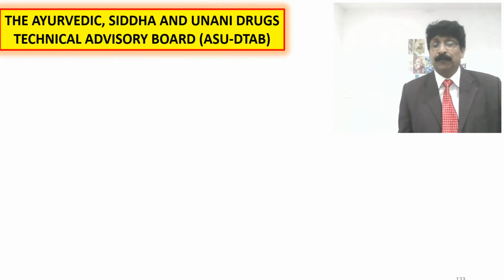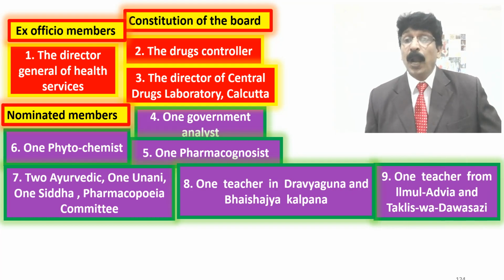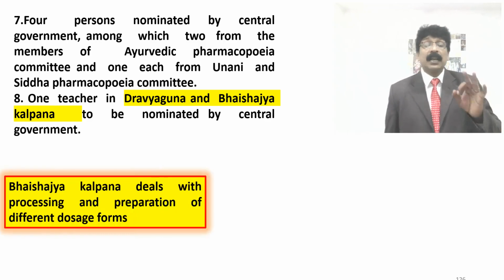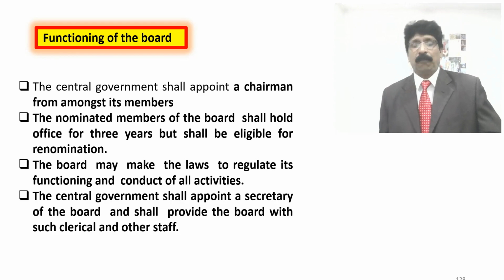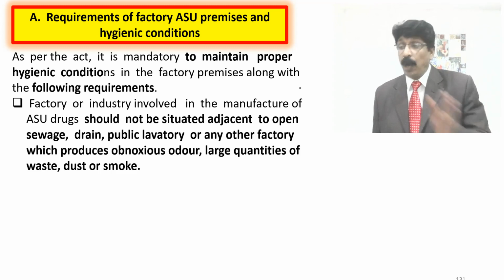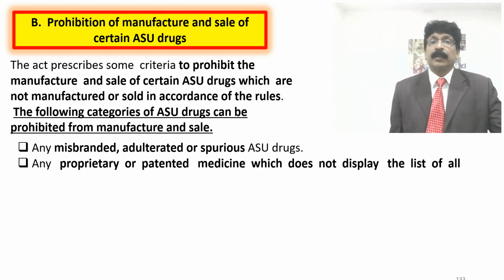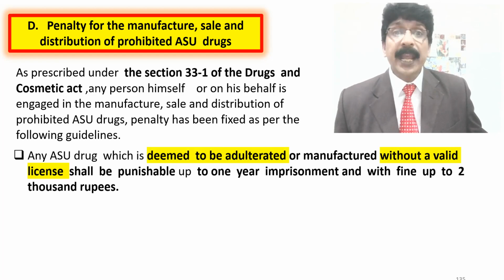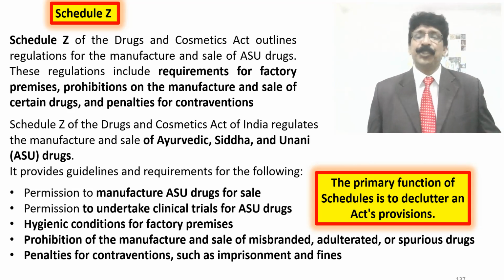HDT UNIT V Lecture 4 Regulatory issues ASU 20 Nov 2024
Regulatory Issues - Regulations in India (ASU- DTAB, ASU -DCC), Regulation of manufacture of ASU drugs - Schedule Z of Drugs & Cosmetics Act for ASU drugs.
Provisions relating to the  manufacture and  control  of Ayurveda, Siddha  and  Unani (ASU) drugs have  been  prescribed in the Drugs and Cosmetics act. This act describes the formation of Drugs technical advisory board  (DTAB), which consists of various  nominated members and the Drugs consultative committees (DCC).
The  central government shall  constitute a board  by  notifying  in  the  official gazette.
The board shall advice the central as well as state  governments on technical matters  arising  out of the section 33-C of the Drugs and Cosmetic act and carry other functions assigned.
The board shall consist of the following members.
1.  The director general of health services, ex officio.
2.  The drugs controller, ex officio.
3.  The director of Central Drugs Laboratory, Calcutta, ex officio.
4.  One government analyst nominated by the central board.
5.  One Pharmacognosist nominated by the central government.
6.  One Phyto-chemist nominated by the central government.
7.Four   persons  nominated  by  central   government, among   which   two  from   the members of  Ayurvedic pharmacopoeia committee and  one  each  from  Unani  and Siddha pharmacopoeia committee.
8. One  teacher  in  Dravyaguna and  Bhaishajya  kalpana   to  be  nominated by  central government.
9. One  teacher  from  llmul-Advia and  Taklis-wa-Dawasazi to be nominated by central government.
10. One teacher in Gunapadam to be nominated by central government.
Three  persons, one each represent the Ayurvedic, Siddha  and  Unani drug  industry to be nominated by central government.
12. Three  persons, one each  from  amongst the practitioners of Ayurvedic, Siddha  and
Unani, Three systems of medicine to be nominated by central government.
The central government shall appoint a chairman from amongst its members
The nominated members of the board  shall hold office for three years but shall be eligible for renomination.
The board  may  make  the laws  to regulate its functioning and  conduct of all activities.
The central government shall appoint a secretary of the board  and shall  provide the board with such clerical and other staff.
The central government may  constitute an advisory committee as mentioned in the section 33-D of  the  Drugs  and  Cosmetics act.
 This  committee   may  advice  the  central  and  state governments and  the Ayurvedic, Siddha  and  Unani  drugs technical  advisory board  (ASU­ DTAB) on any matter  for the purpose of securing  uniformity in the administration of this act (section 33-D)  throughout India.
Constitution and functioning of ASU-DCC
The ASU-DCC shall consist of two  person's nominated by central  government and one  person  from the state  government who act as representative of the  respective governments.
The ASU-DCC shall  meet  when  required  to do so by the central  government and shall regulate its own activities as per their requirements.
The  Section  33-EEB of  the  Drugs  and  Cosmetics  act  describes  the  regulations for  the manufacture and sale of ASU drugs.
  The act has set some standards related  to the hygienic conditions, factory  premises, prohibition of  manufacture and  sale  of certain  drugs and penalties for contravention of this act. The following requirements are taken into account.
As  per the  act,  it  is  mandatory  to  maintain   proper   hygienic  conditions  in  the  factory premises along with the following requirements.                                                  ·
 Factory  or  industry involved   in  the  manufacture of  ASU drugs  should  not be situated adjacent  to open  sewage,  drain, public lavatory  or any other factory which produces obnoxious odour, large quantities of waste, dust or smoke.
The premises  of manufacturing unit  shall be clean, hygienic and free 'from  sects, rodents  and other contamination.
The walls and  floor of manufacturing rooms should  be smooth, easily cleanable with water  and should not accumulate dust or waste products.
The water used in the manufacture shall be pure and drinking quality. It should  be free from pathogenic organisms.
Adequate facility should  be  provided  to process  the containers and  closures  for
 washing, cleaning, drying, etc and  it should  be separated from  the manufacturing  unit.
Suitable arrangements shall  be  provided   for  disposing   waste  water   and  other materials in a manner that it does not affect the health of people in the surrounding area.
Personnel working in the factory  should  be  free  from  contagious    diseases. Appropriate dress  should  be provided  to the workers based  on the nature  of their work.
Adequate facilities  for  personal  cleanliness  such  as soap,  towel,  and  antiseptics should be provided.
Facilities for drinking water and separate wash rooms should  be provided for men and women.